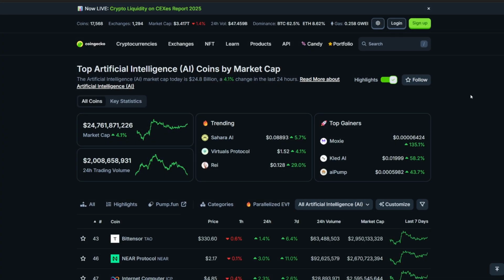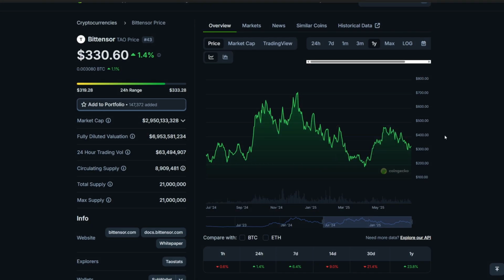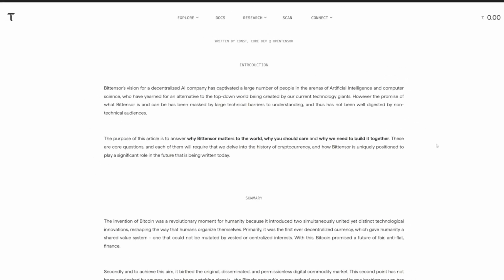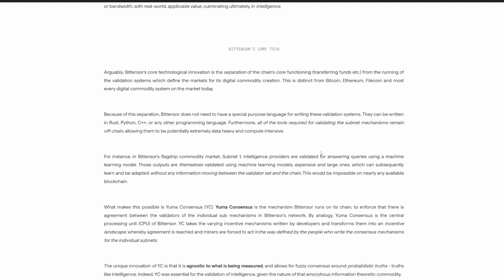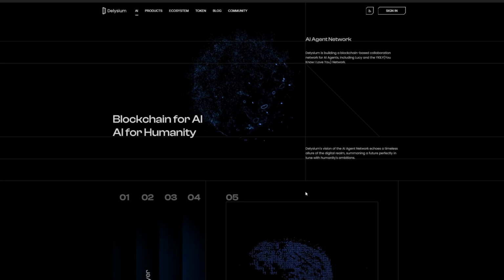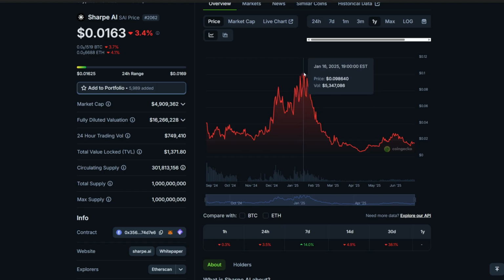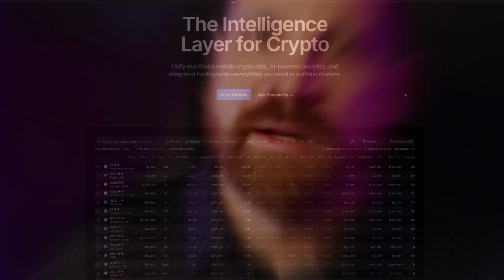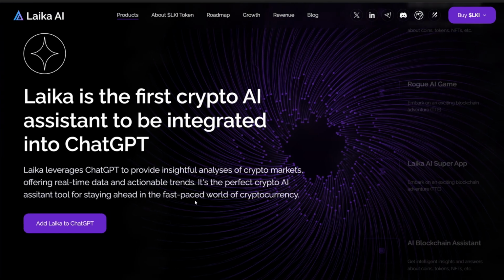Top AI Coins For Huge Gains in 2025!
This is my personal opinion and strategy and is not in any way financial advice for anyone. Please do your own research on anything you choose to invest in. This channel and its content is not intended for any investment or legal advice. Please do your own research and due diligence before investing in any cryptocurrency or other investments. Cryptocurrency investing and yield platforms are high risk and can result in complete loss in your investment!